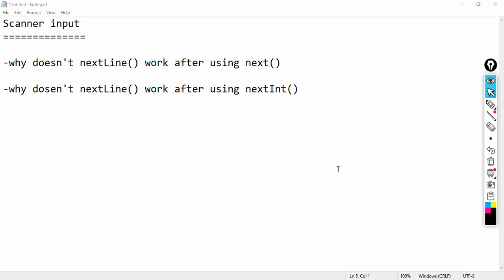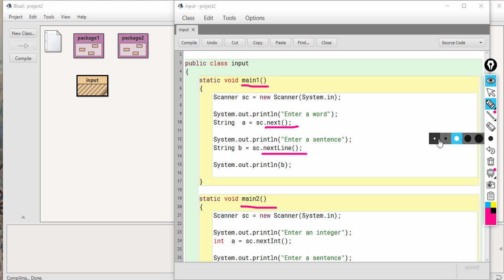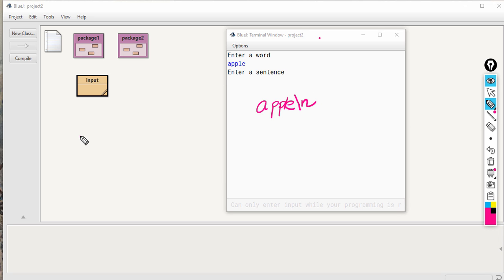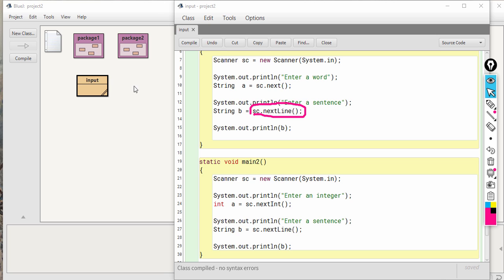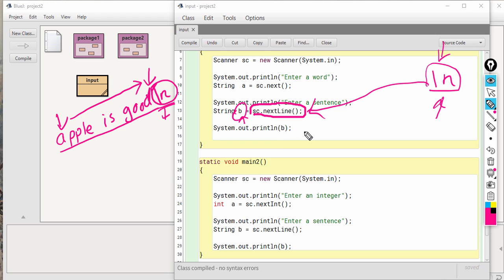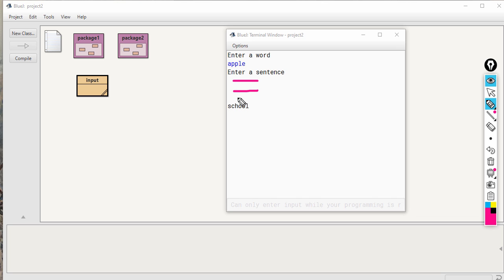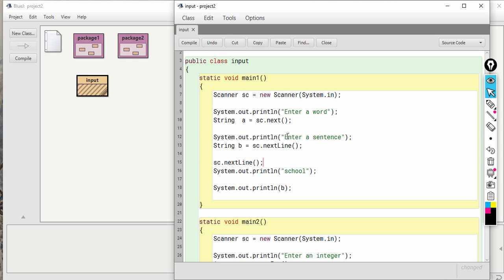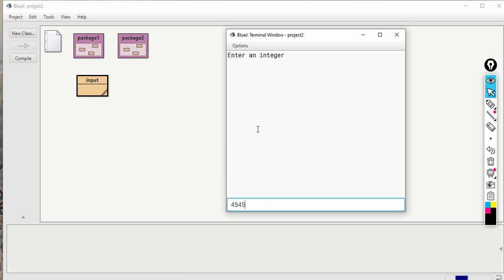Class 10th ICSE | nextLine not working after using next, nextInt ... In JAVA | Chapter 6 | Part 3